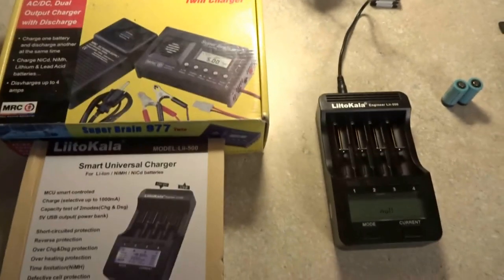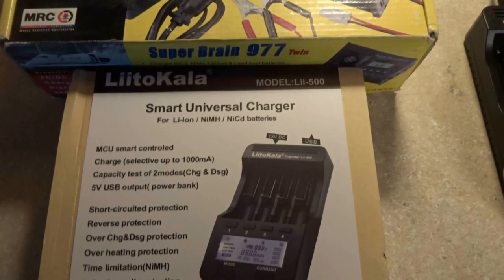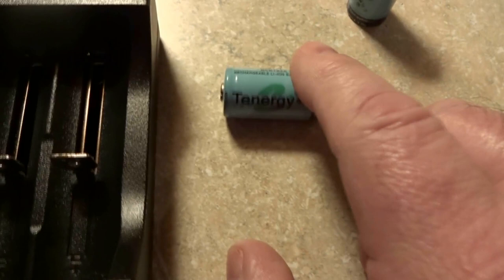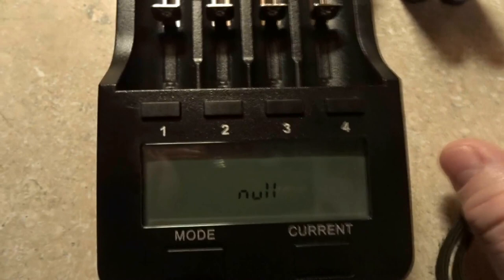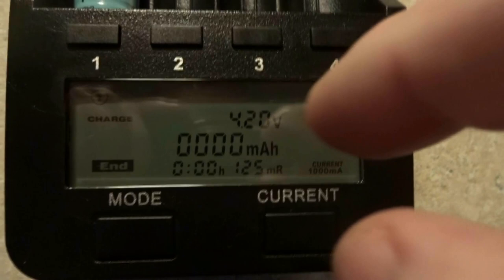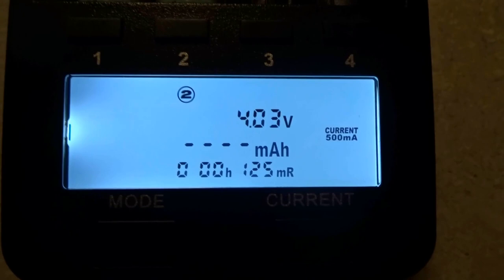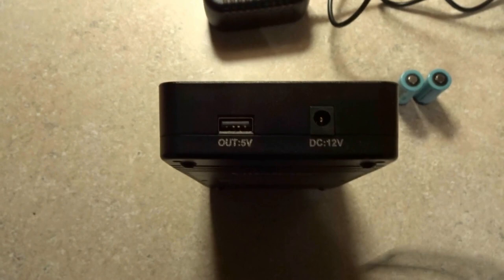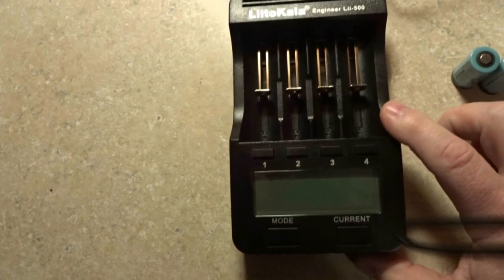LiitoKala Lii 500 Tutorial & Why to Buy This Instead of (Zaflare)